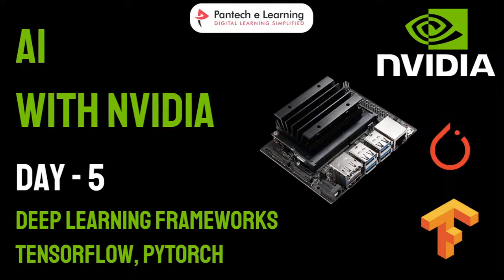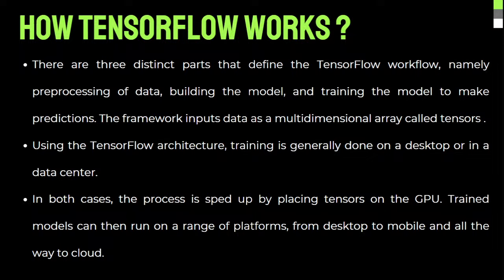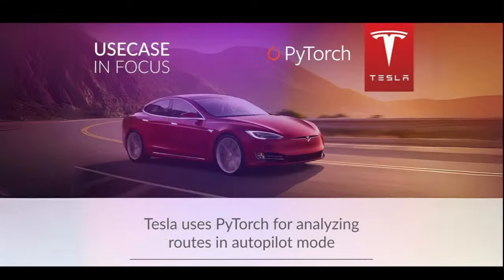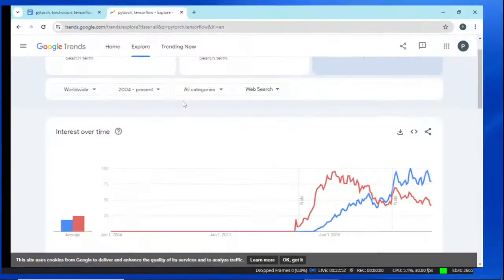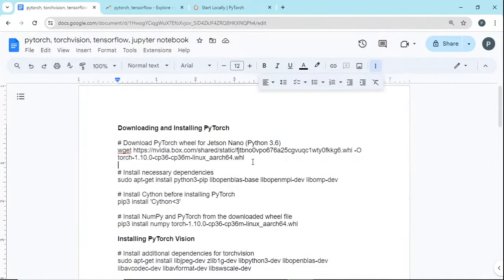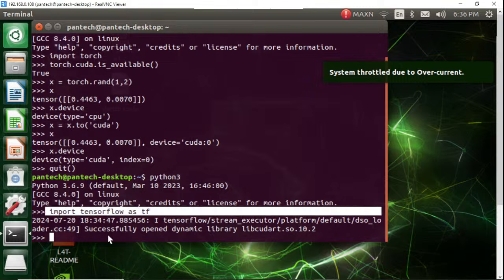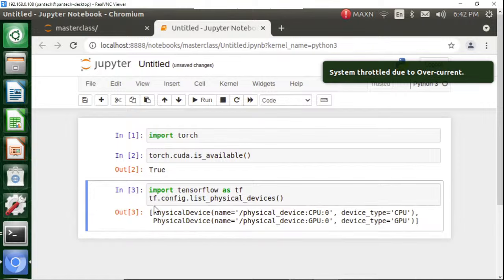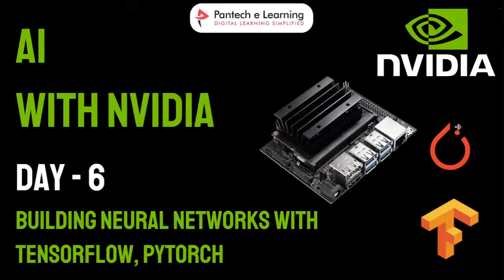Day 05 - Introduction to deep learning frameworks (TensorFlow, PyTorch) with GPU support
*LAST 2 DAYS TO REGISTER FOR THE INTERNSHIP - 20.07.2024*

*1 Month Internship on NVIDIA - AI Hardware*

1. All 30 Days Recording Sessions
2. All 30 days Presentations
3. *7+ Exclusive Projects Codes (Download)*
4. VIP Community Group(For Doubts and Internship Updates)
5. IETE - Internship Confirmation Letter
6. 90 Days of LMS Course Access
7. ASSIGNMENTS | Tasks
8. Weekly Live Sessions
9. Resume Building , Mock Tests
10. Internship | Participation Certificates
Day 1: Introduction to NVIDIA, GPU Computing, Introduction to Jetson Nano
Day 2: Jetson Nano Basic Setup tutorial
Day 3: Introduction to CUDA (Compute Unified Device Architecture), CUDA memory hierarchy
Day 4: Deep Learning Fundamentals, Introduction to Deep Learning.
Day 5: Introduction to deep learning frameworks (TensorFlow, PyTorch) with GPU support.
Day 6: Building and training a simple neural network using Pytorch and Tensorflow
Day 7: Convolutional Neural Networks (CNNs), CNN using TensorFlow and PyTorch.
Day 8: Traffic sign classification using Deep learning
Day 9: Introduction to Computer Vision and Basic Image Processing
Day 10: Image Smoothing, Edge Detection, and Morphology Techniques
Day 11: Advanced Image Segmentation and Thresholding Techniques
Day 12: Image Blending, Pyramids, and Feature Transform Techniques
Day 13: Sudoku Solver using OpenCV
Day 14: Pretrained models overview - VGG, Resnet, F-CNN, U-net
Day 15: Brain Tumor Classification using Pretrained model
Day 16: YOLO for Object Detection
Day 17: Image Segmentation with U-net
Day 18: Pytorch model to Tensorrt conversion
Day 19: Object Detection with Jetson Nano
Day 20: Pedestrian detection with Jetson Nano
Day 21: Building a autonomous vehicle with Deep learning, computer vision and Jetson Nano